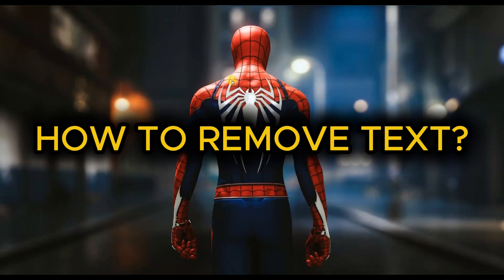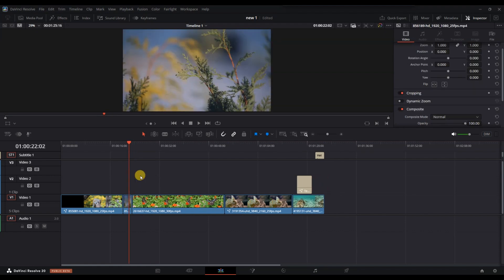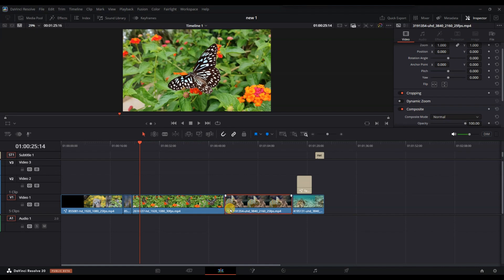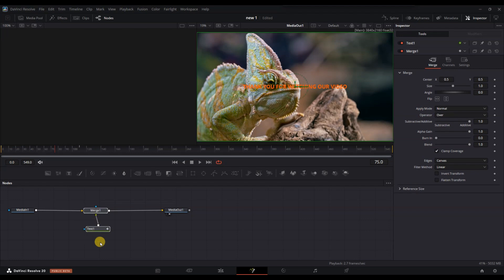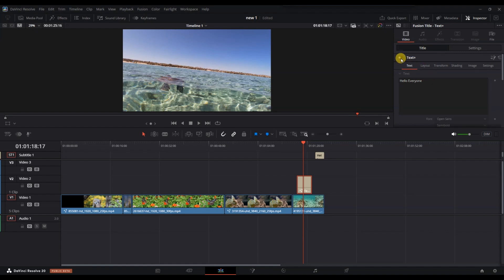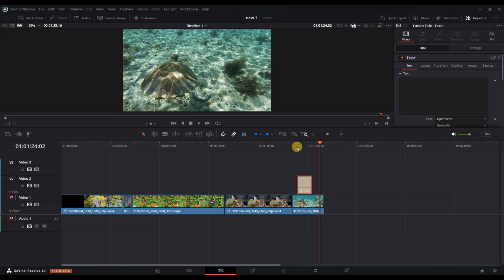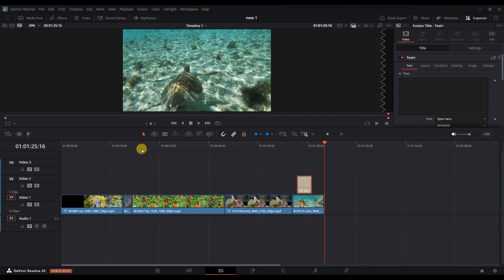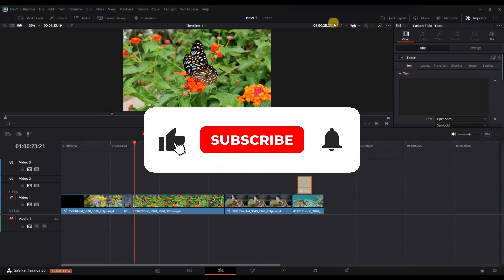How to Remove Text in DaVinci Resolve 2025?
Want to learn how to remove text in DaVinci Resolve quickly and easily? This step-by-step tutorial covers everything you need to know about deleting text from your video timeline, Fusion compositions, titles, and subtitles in DaVinci Resolve. Whether you are a beginner or an advanced user, this guide will help you clean up your video by removing unwanted text efficiently without affecting other elements. From deleting simple text clips to handling text inside Fusion nodes, you’ll get clear instructions to remove text perfectly. Drop your questions in the comments, and I’ll be happy to help!